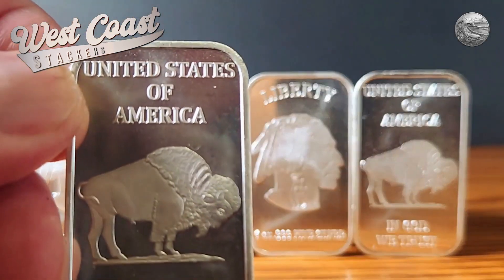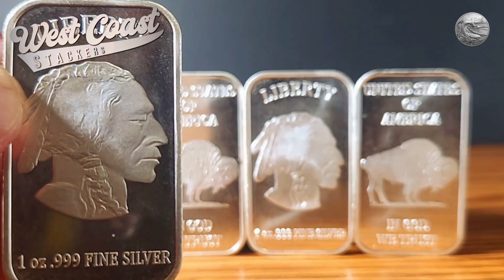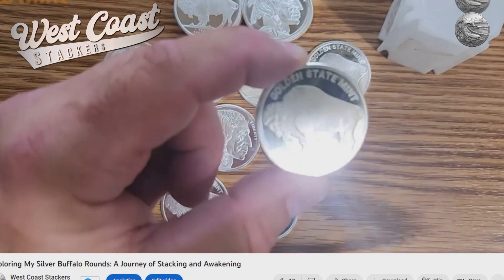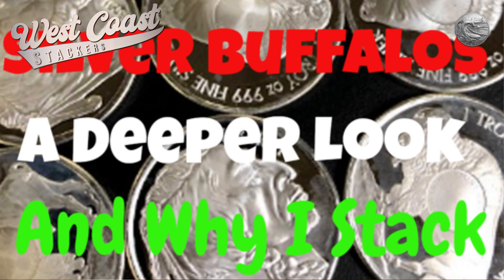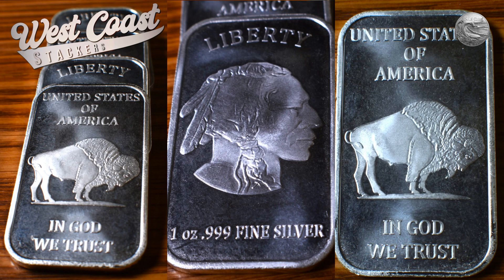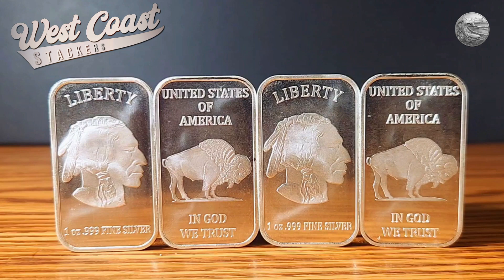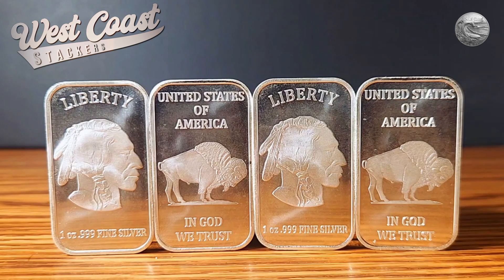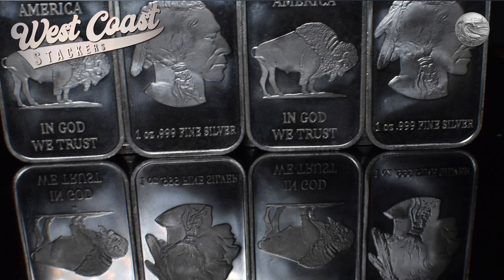Unboxing Video Silver Buffalo Bars,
Today's video we're taking a break from the complexities of economics and politics to indulge in some pure silver joy...silver bars! Join us as we unbox five exquisite 1 oz silver Buffalo bars, each a tribute to the iconic U.S. Nickel design. These bars are not only beautiful but also an affordable option for beginners, allowing you to build your collection over time. We'll explore their flexibility for selling or trading, making them a smart choice for any silver enthusiast."

"In this video, we delve into the details of these stunning bars not Buffalo rounds, showcasing their craftsmanship and purity at .999 fine silver. We also discuss the value and versatility they offer, serving as a hedge against economic uncertainties. Plus, we touch on the importance of patience and bargain hunting in growing your collection. Whether you're a seasoned collector or just starting your silver journey, these Buffalo bars are a fantastic addition. No needs for silver forecasts, Thank you for joining us on this silver-filled journey – stay vigilant and keep stacking!"

"So there you have it, our recent acquisition of these five 1 oz silver Buffalo bars has truly added sparkle to our silver stack. Their beauty, purity, and versatility make them a top choice for both collectors and stackers. Remember, in the world of investing, knowledge is power, and here at West Coast Stackers, we're here to help you make informed decisions. Stay curious, question the world around you, and always look beyond the surface. Protect your fundamental right to invest, and as always, stay vigilant and keep stacking!"